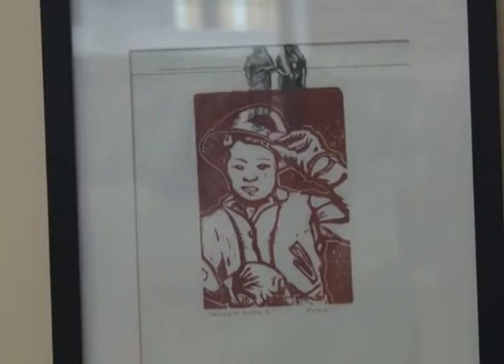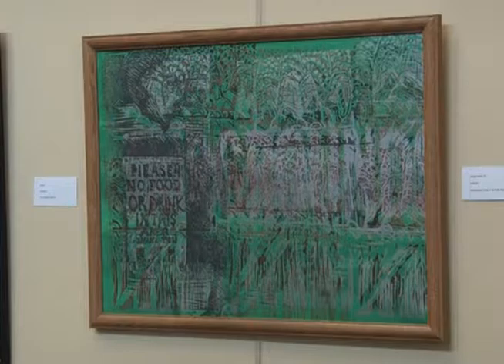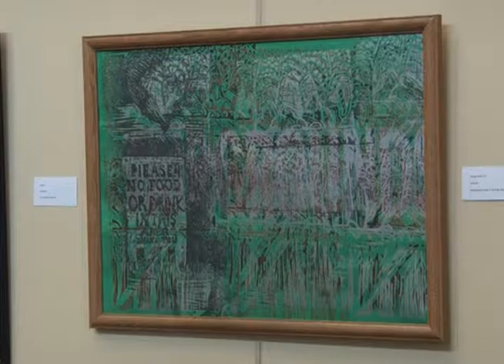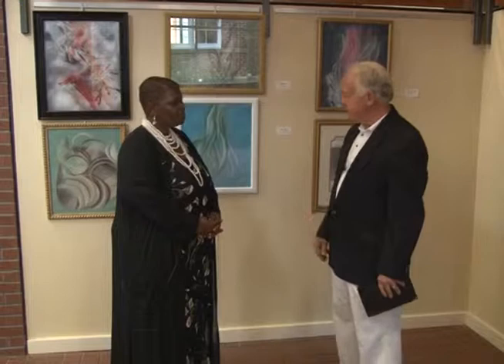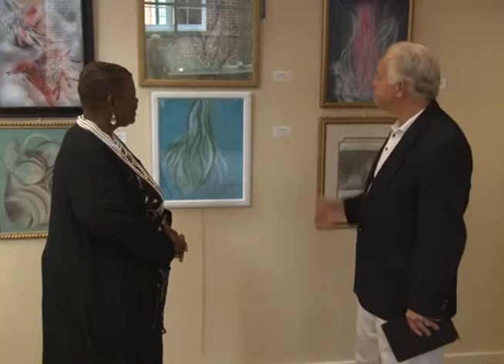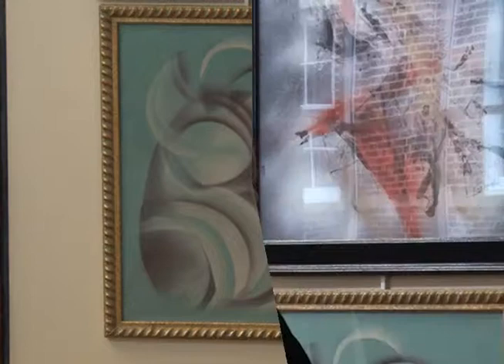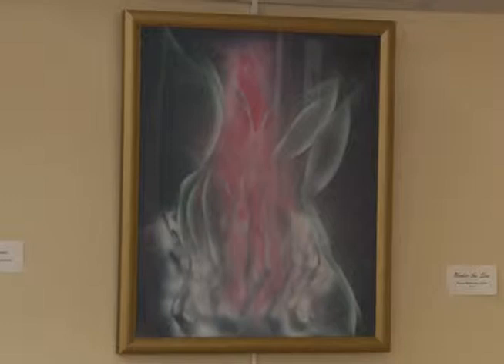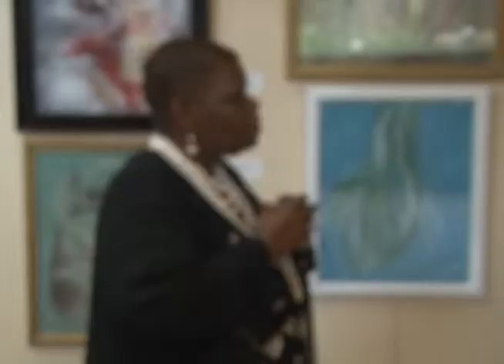Art @ The Clayton Center-August 2012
This month we have three featured artists: Keama Richardson, Thurman Goins II and Kirk Adam.